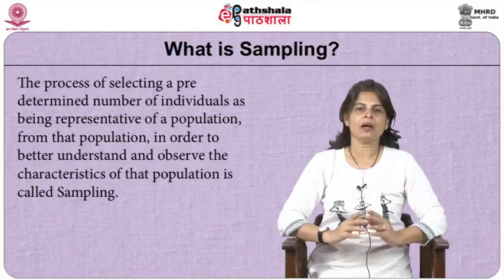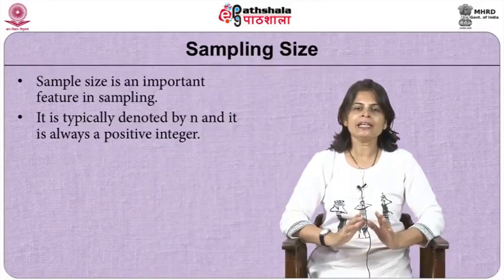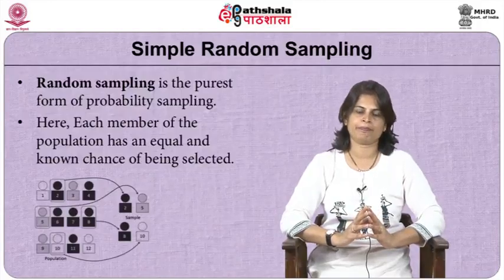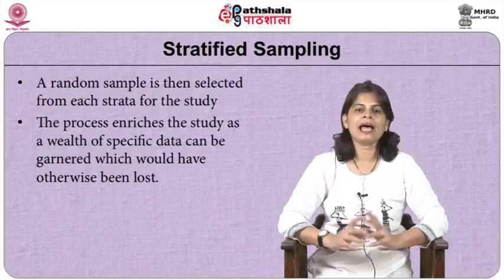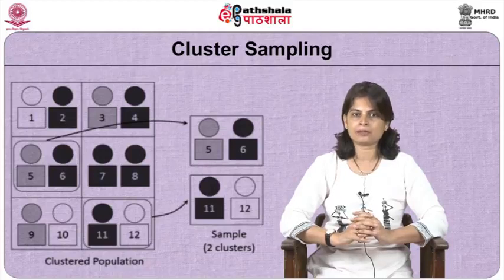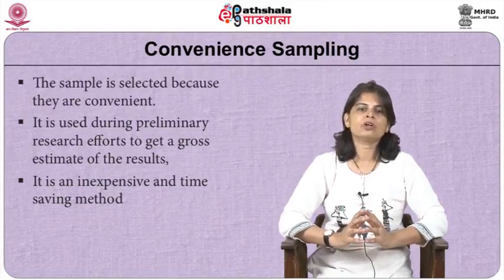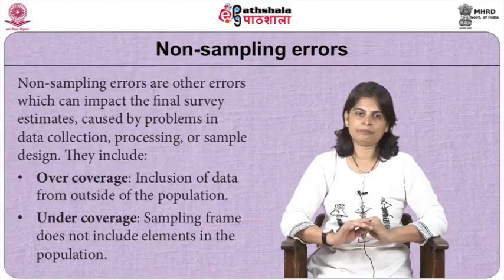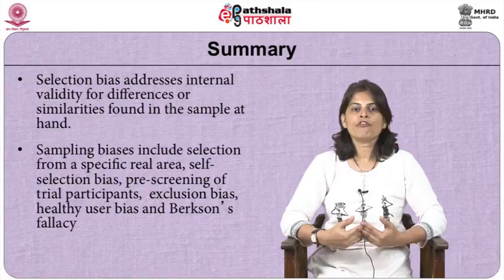M-11. Sample Selection In Social Work Research